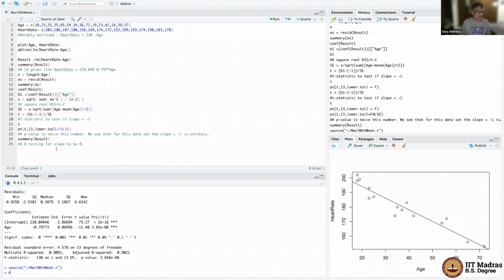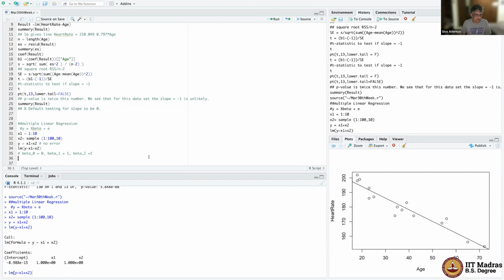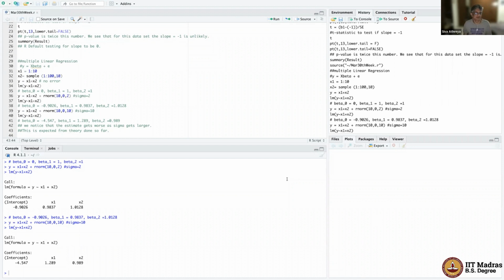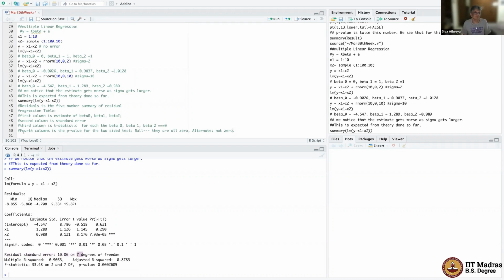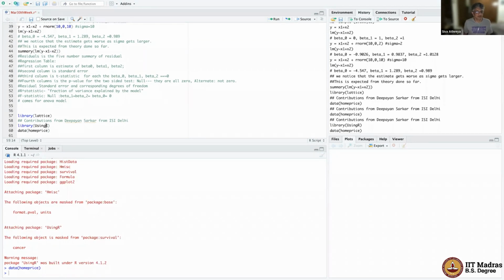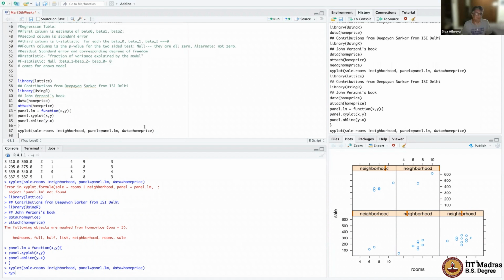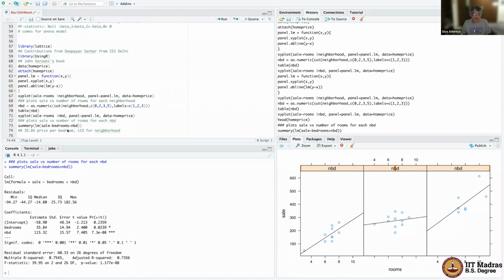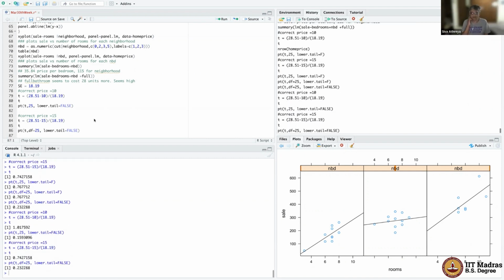W10_L2: T-testing for multiple linear regression in R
Video Overview
 This lecture demonstrates multiple linear regression in R, beginning with simulated data to illustrate how added noise influences coefficient estimates and overall model fit. It then applies the method to a real Home Price dataset, modeling sale price using predictors such as number of bedrooms, neighborhood, and full bathrooms. The session interprets the estimated coefficients, explaining how each predictor contributes to changes in price, and uses t tests to assess whether selected coefficients differ significantly from assumed benchmark values.